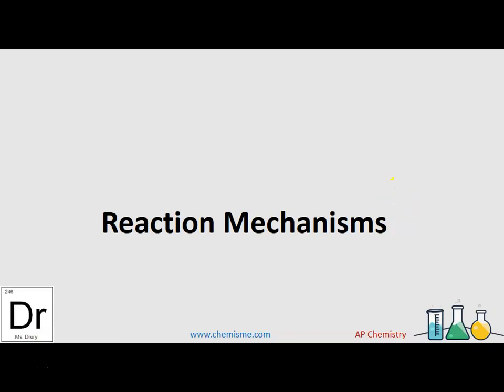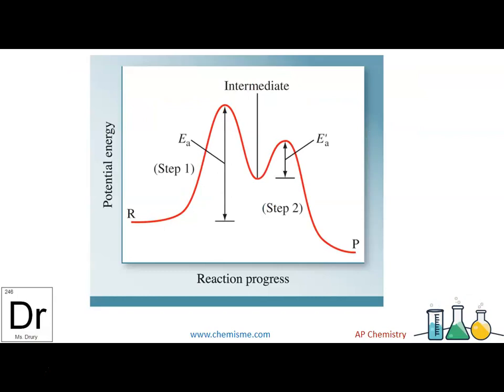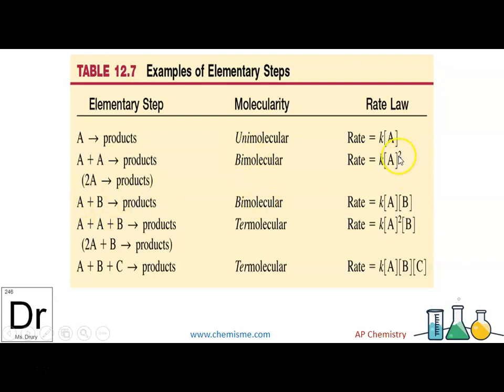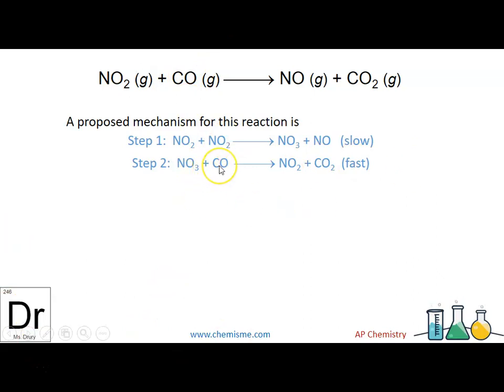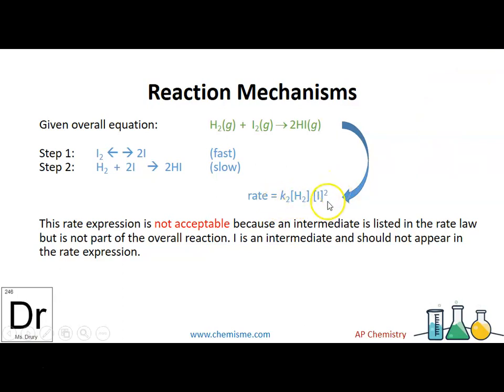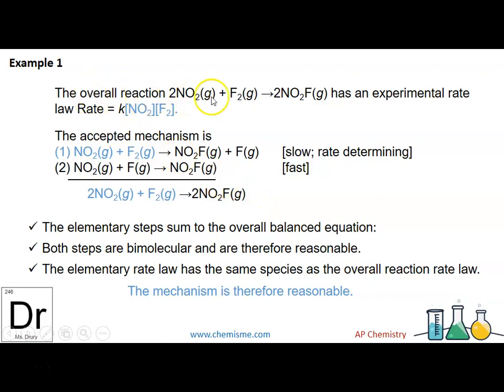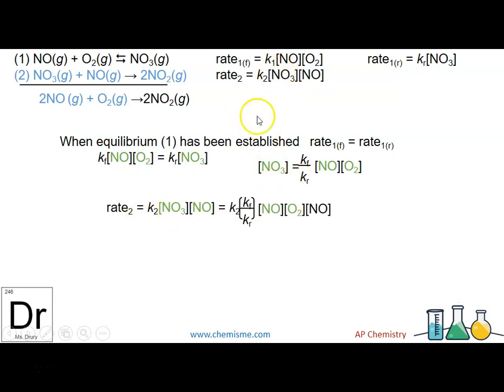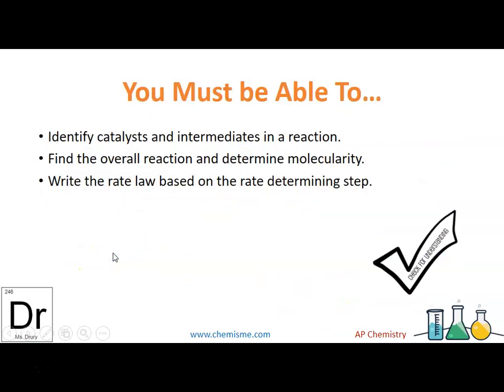6.4 Reaction Mechanisms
How to evaluate and construct rate mechanisms to describe multi step reactions